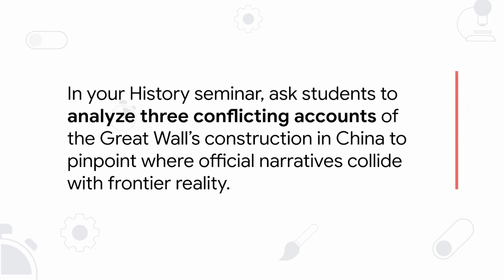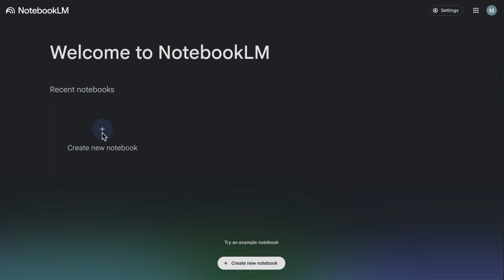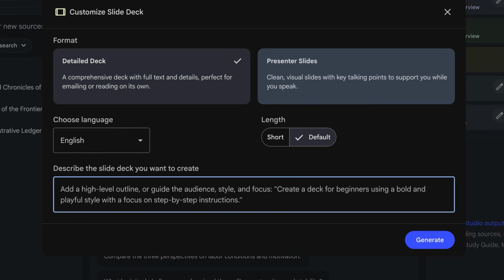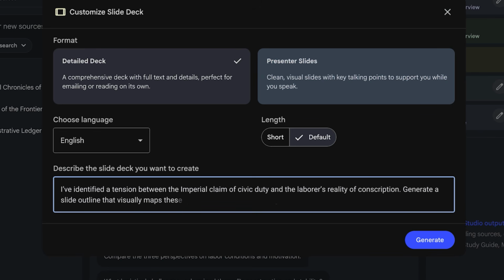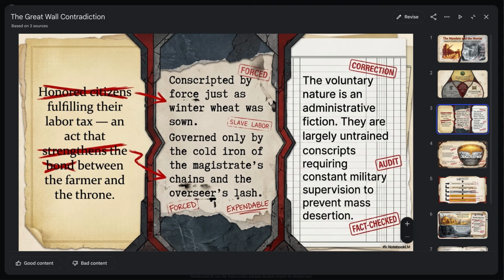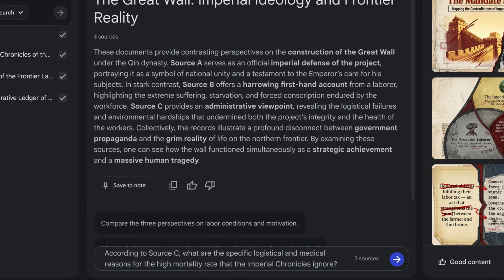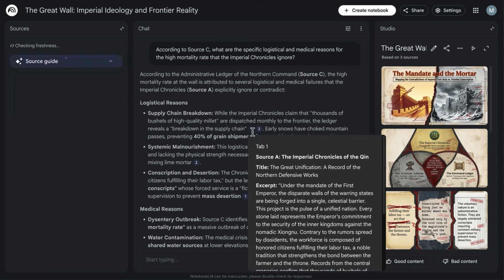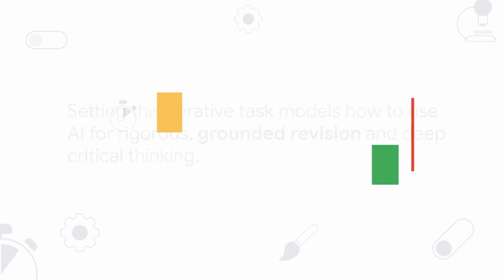Gemini Faculty Fundamentals: "Source-Grounded Presentation" in Gemini Notebook (formerly NotebookLM)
Note: Since this video was published, NotebookLM has been rebranded as Gemini Notebook. While you'll hear it referred to as NotebookLM throughout the lesson, all tools, prompts, and workflows shown remain identical in Gemini Notebook.

How can you challenge students to move beyond surface-level summaries and map the hidden tensions between diverse sources? This Gemini Faculty Fundamentals video demonstrates how to use NotebookLM’s slide deck tool to transform research into an iterative visual inquiry. By prompting the tool to generate outlines grounded strictly in uploaded documents, you can help students lead the critical thinking process and communicate evidence-based conclusions with precision.